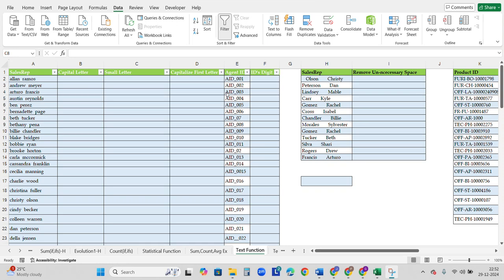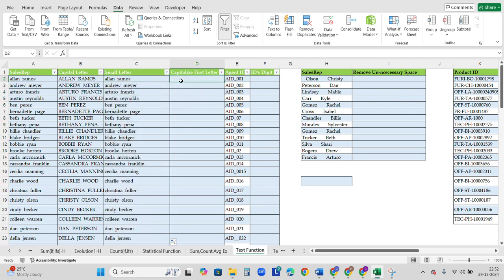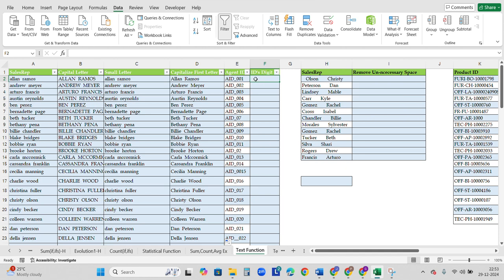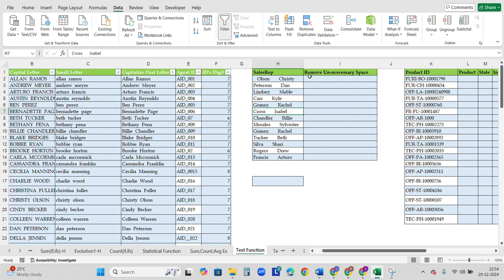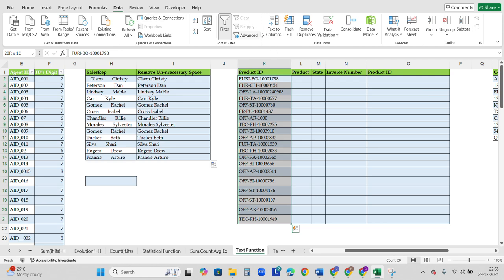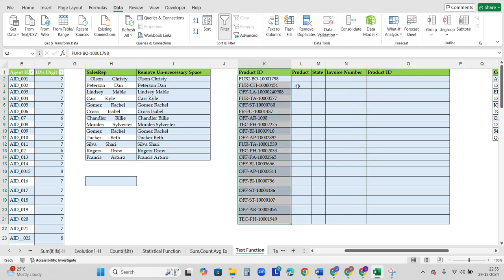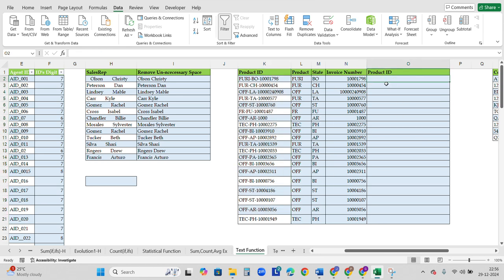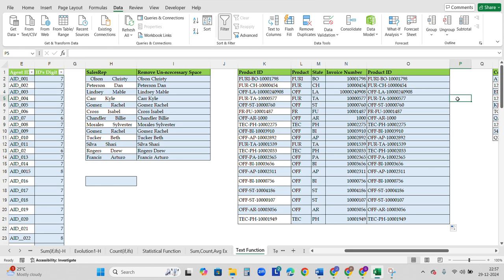Master Text Formatting in Excel: Capitalization, Trimming, Merging & Text-to-Columns Explained!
Learn how to work with text data like a pro in Excel! In this tutorial, I explain:
- How to convert text to capital letters and small letters
- How to trim unwanted spaces for clean data
- Techniques for merging cells effectively
- Using the powerful Text-to-Columns tool to split data
- Organizing and labeling your data like a professional

Whether you're new to Excel or looking to enhance your skills, this video will help you handle text data effortlessly. Watch now and boost your productivity!